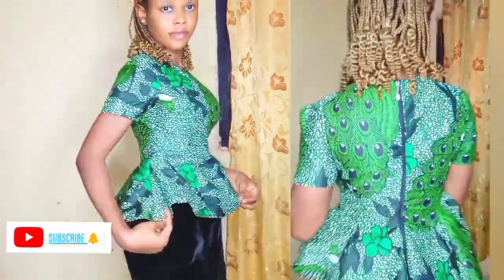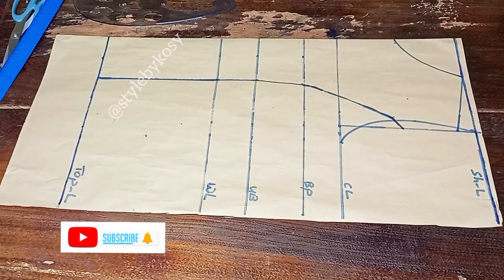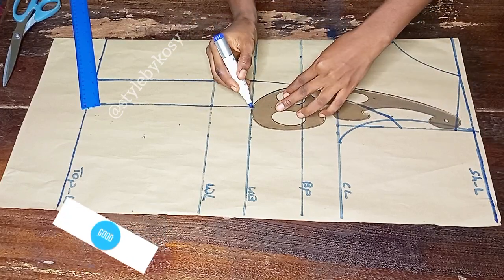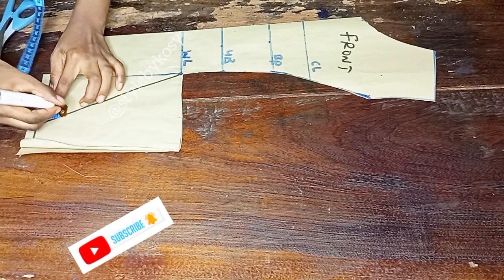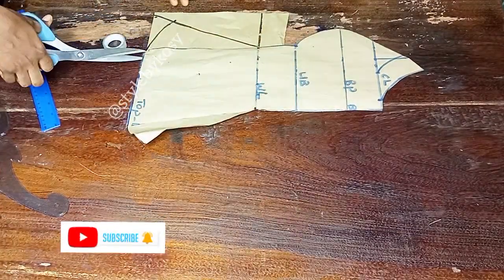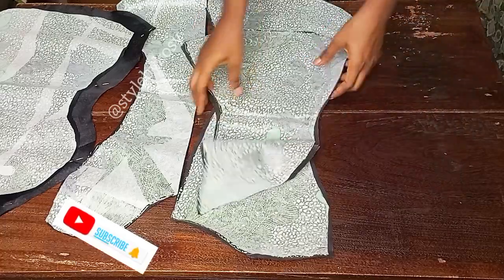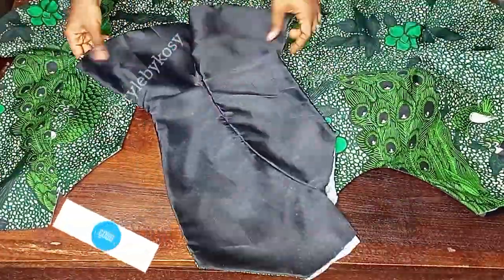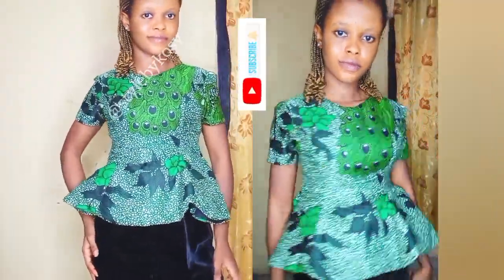How To Make A Six Pieces Blouse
How to make a six pieces blouse/beginners friendly 📌🤗